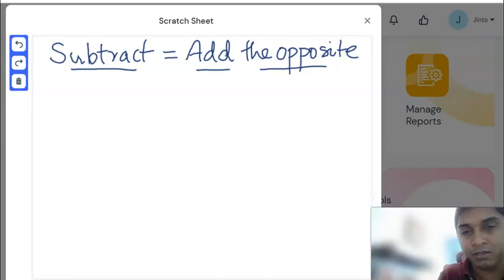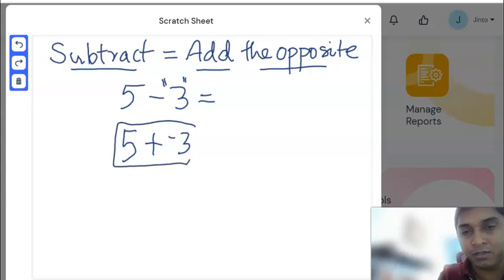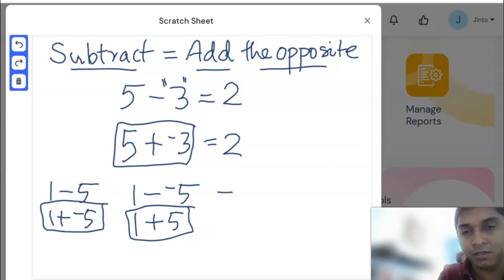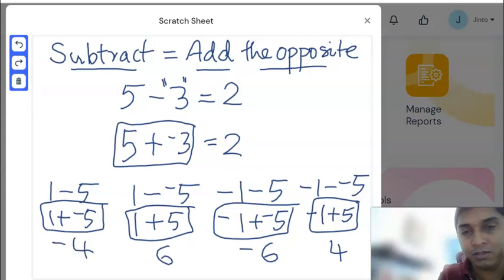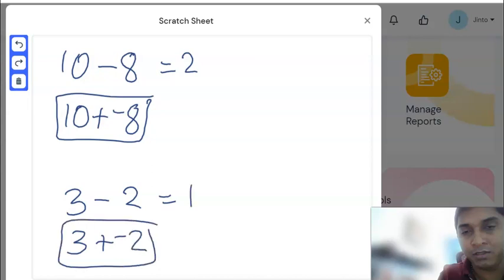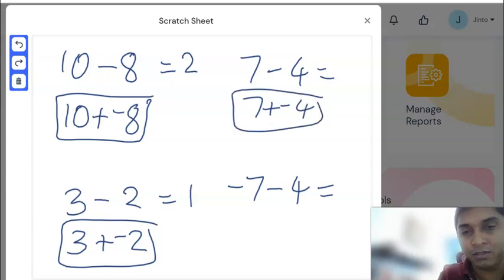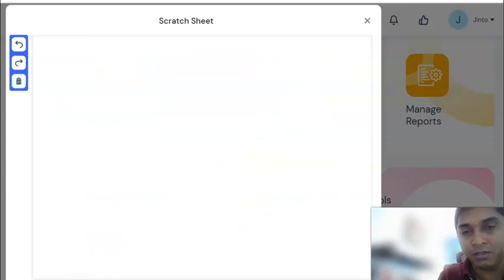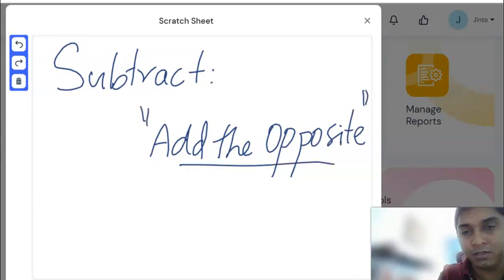Subtract=Add the Opposite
Skills for adding the Opposite in Subtracting Integers